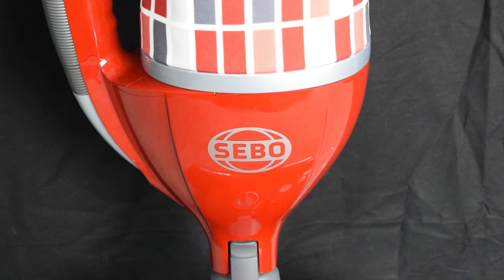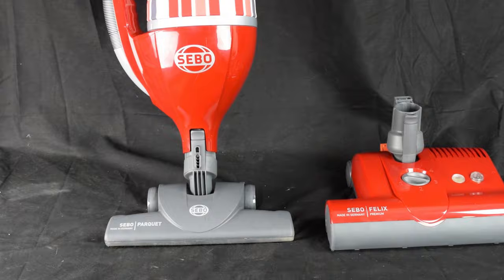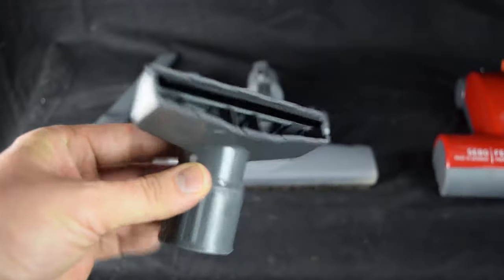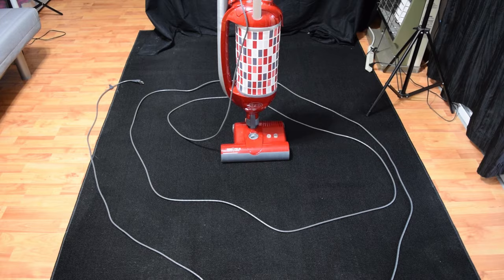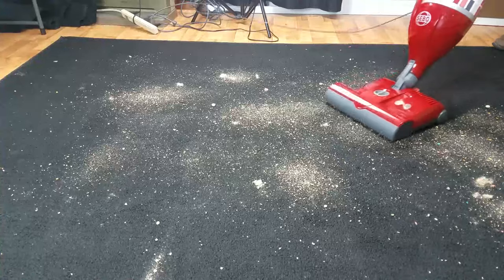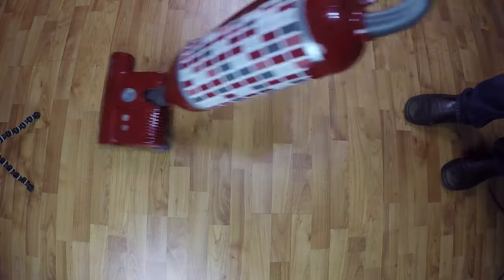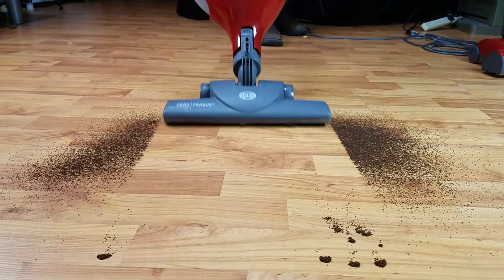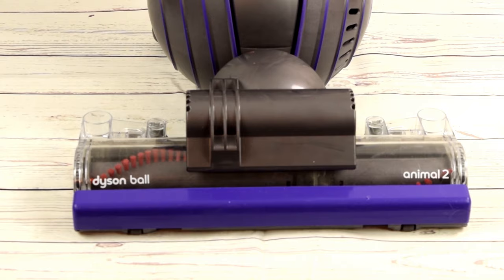Sebo Felix 1 Upright Vacuum Cleaner REVIEW and TESTS - The Coolest Vacuum Cleaner?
Sebo Felix 1 at Amazon

00:00 Sebo Felix 1 Upright Vacuum Cleaner REVIEW and TESTS
00:28 Features
01:44 Build Quality
02:21 Power
02:44 Vacuum Cleaner for Carpet
03:14 Vacuuming Hard Floors
03:40 Vacuuming Stairs
04:08 Parquet Brush
04:40 Extension Wand?
04:51 Conclusion